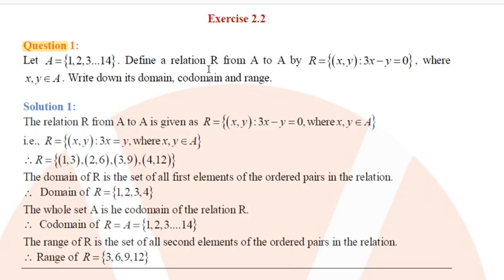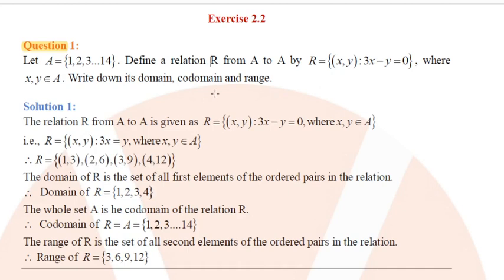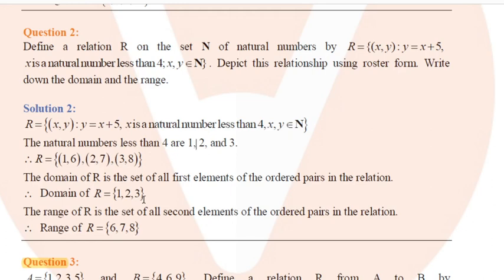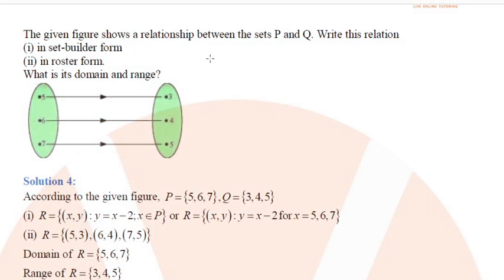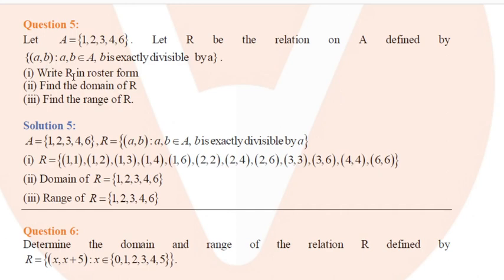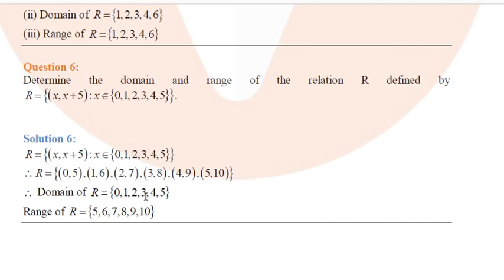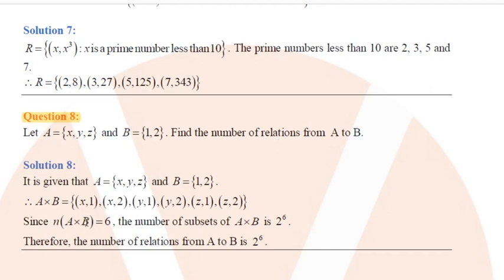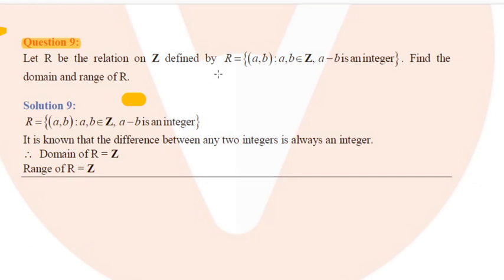CLASS 11 EX 2 2